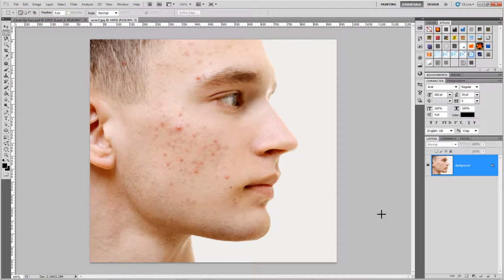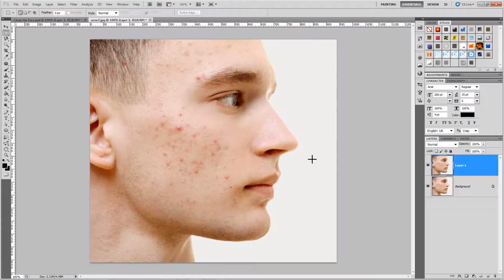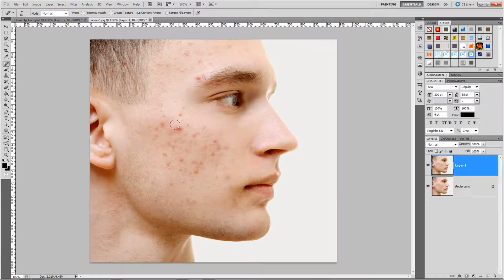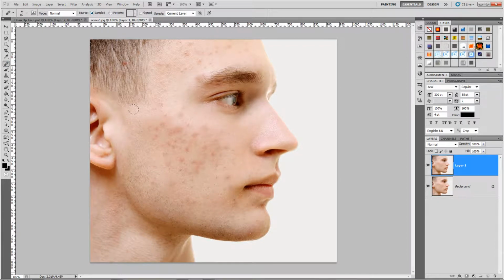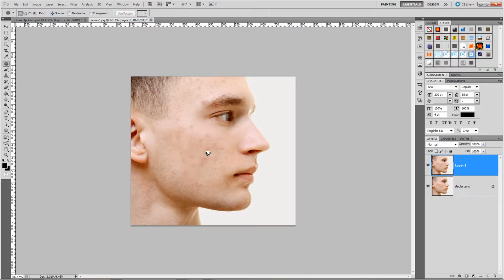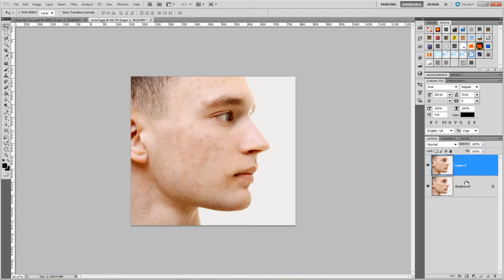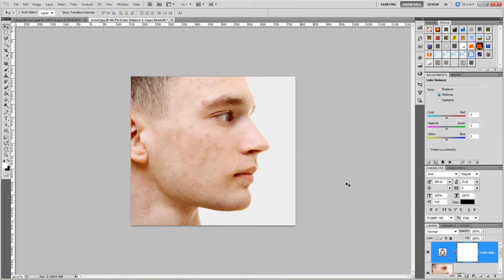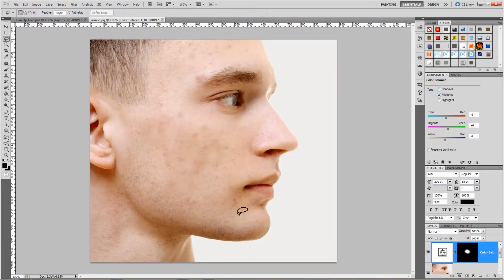Photoshop: Quick Look at Facial Clean Up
We go quickly through cleaning up a face, using tools such as the Patch Tool, Healing Brush and some other tools.